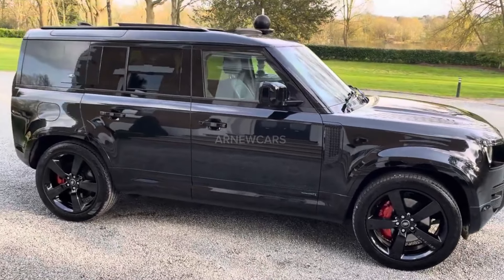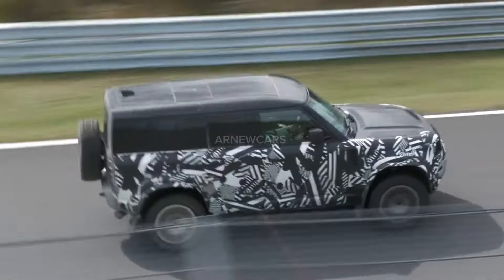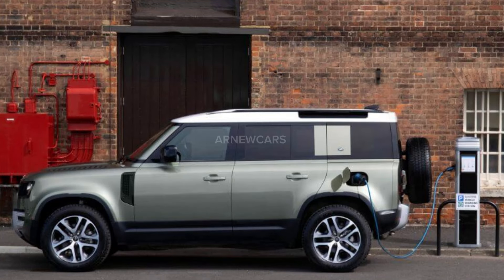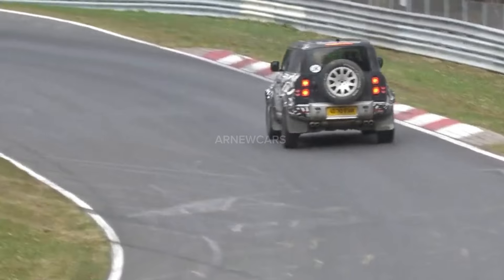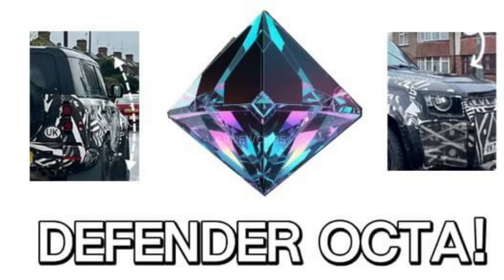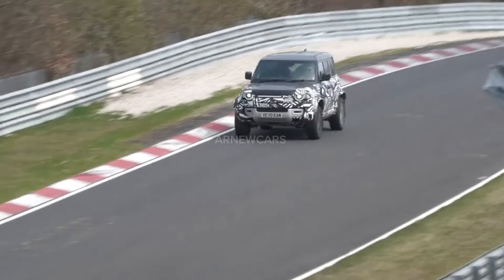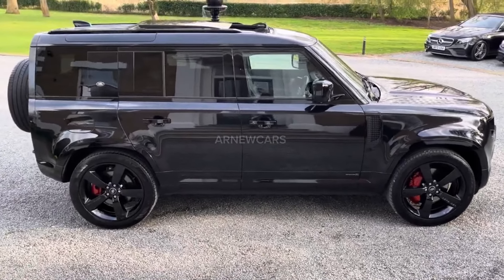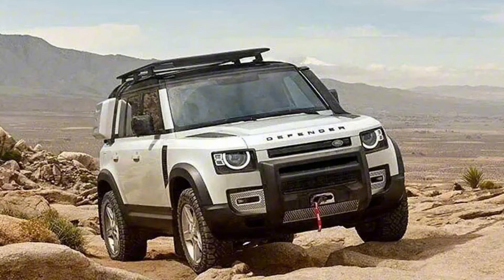2025 Land Rover Defender New Model Official Reveal : FIRST LOOK!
Thank you for your support dear viewers, you can go to the link for video details.